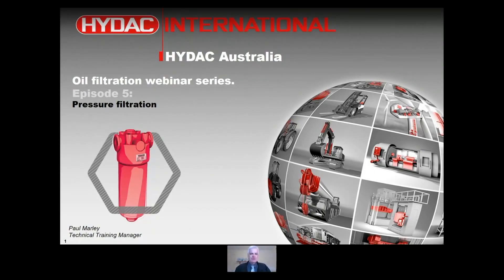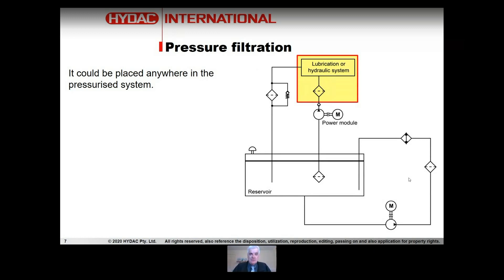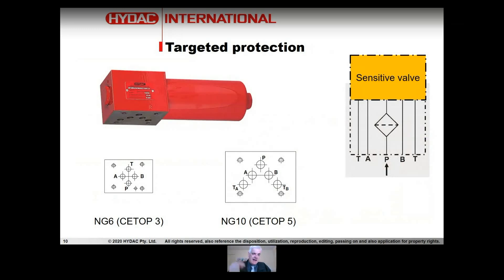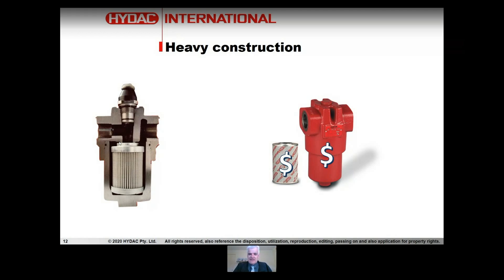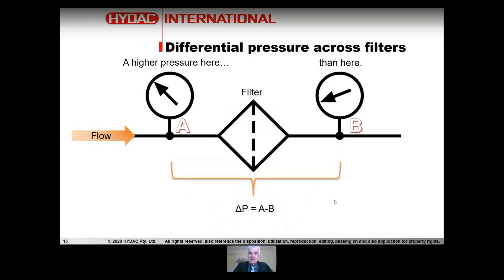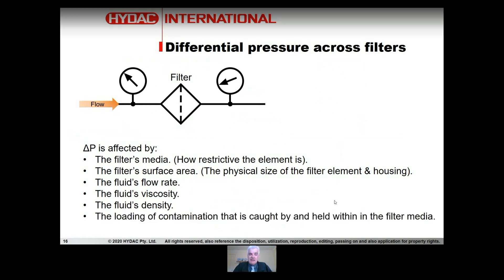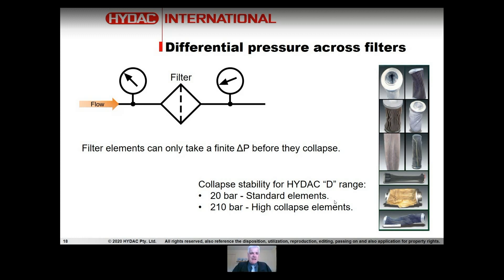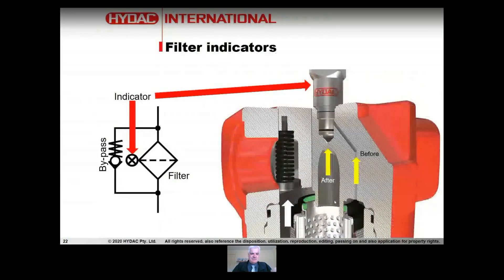Oil Filtration - Part 5: Pressure Filtration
During this session of the oil filtration webinar, we cover the following topics:

- What is pressure filtration?
- Advantages of pressure filtration
- Disadvantages of pressure filtration
- Filter by-passes
- Filter indicators